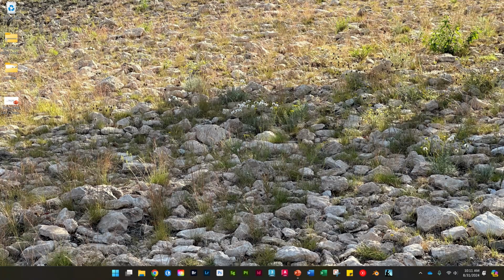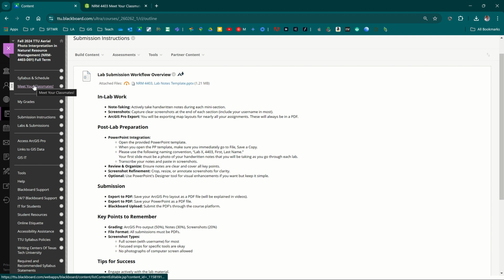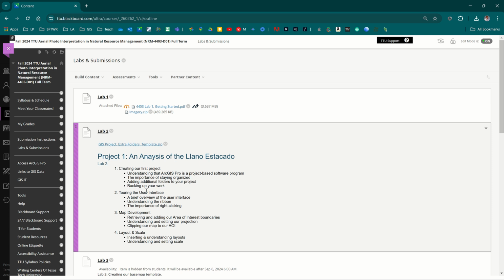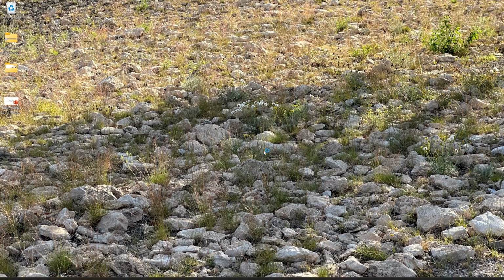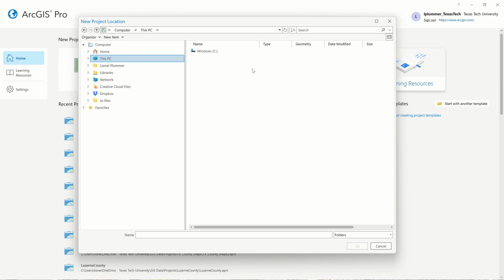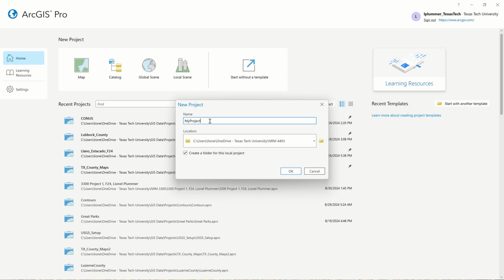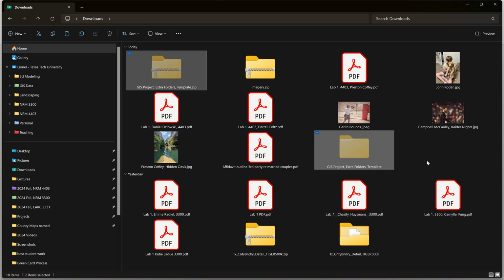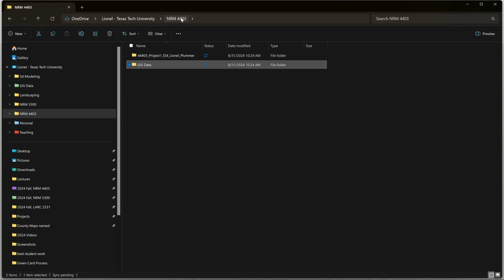NRM 4403, F24, Lab 2, Mini-Section 1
Understanding that ArcGIS Pro is a project-based software program
The importance of staying organized
Adding additional folders to your project
Backing up your work